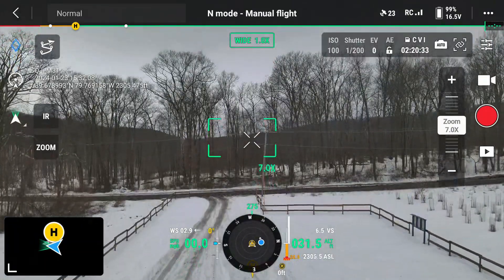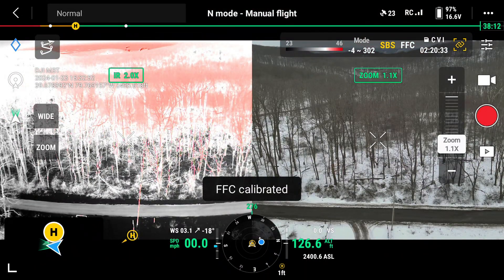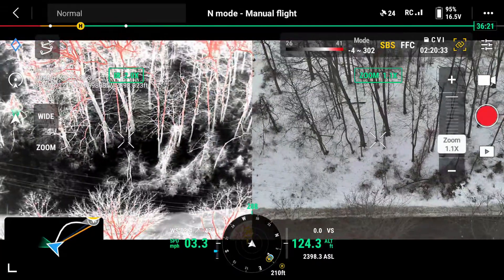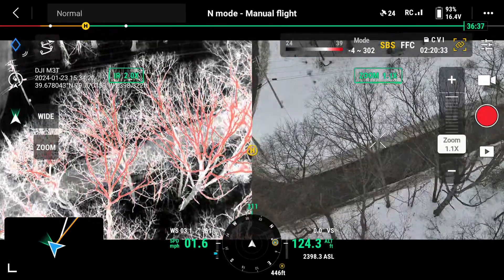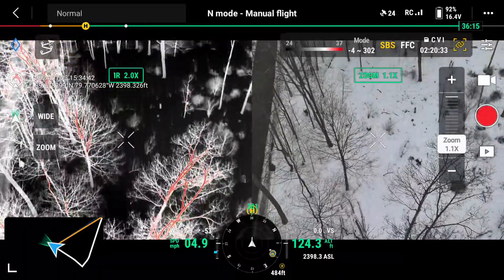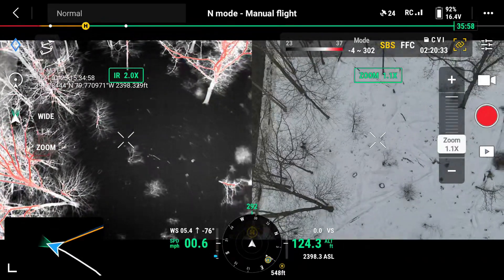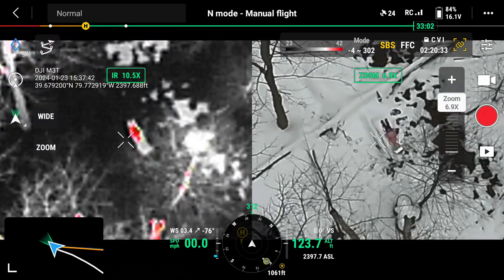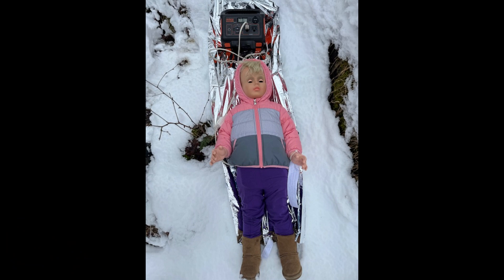Mock Lost Child Search & Rescue using the M3T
This video illustrates a mock cold wx lost child search by the sUAS Special Interest Group of Mountaineer Area Rescue Group.  We used an inhouse  prototype doll simulating a 3 yo female child.  She was fitted with a 50 watt heating pad under her winter coat (powered by a Jackery power supply), hoping she would generate a thermal signature on our DJI Mavic 3 Enterprise Thermal drone.